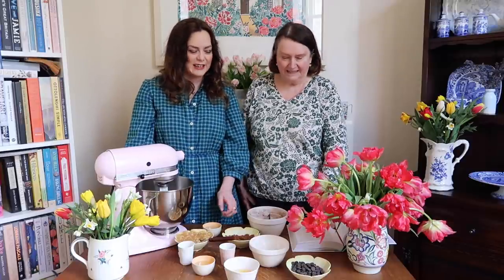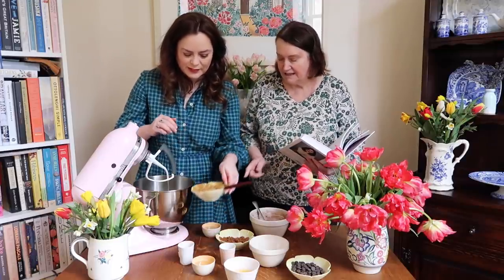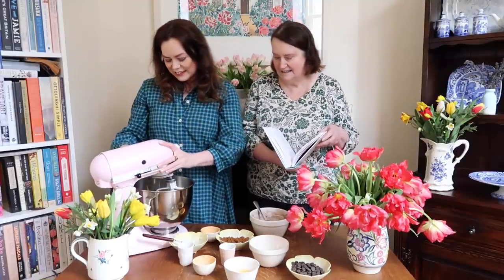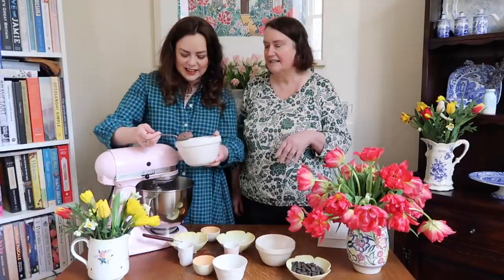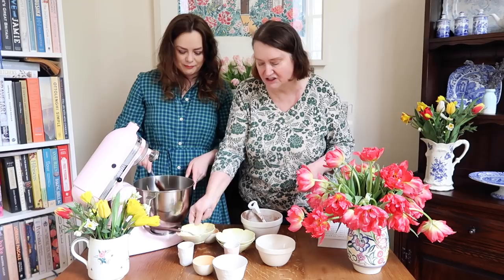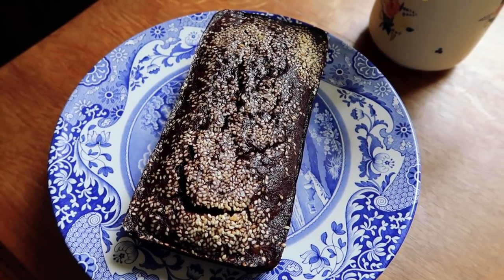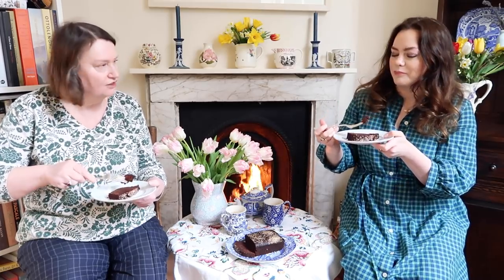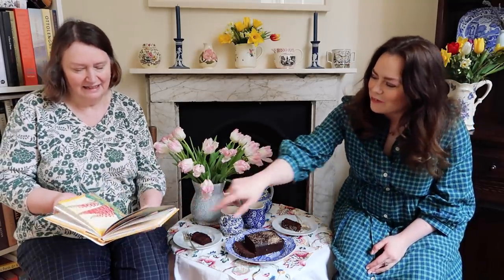Baking Chocolate Tahini Banana Bread + Books from the Week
It's Friday, so it's time for this week's 'Tea Reads' episode! In this video, I'm joined by my Mum (Donna), and we share our regular Friday routine of a teatime chat about books over a cuppa and a sweet treat. In today's episode, we bake Chocolate Tahini Banana Bread and share poems and excerpts from books we've been enjoying this week. Wishing you all a wonderful weekend!